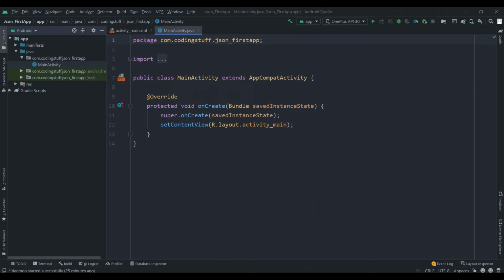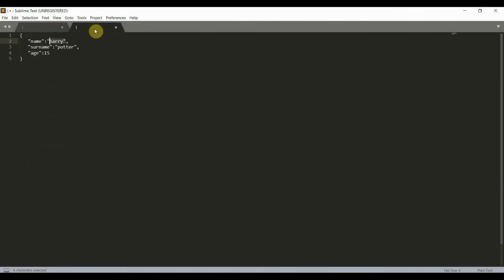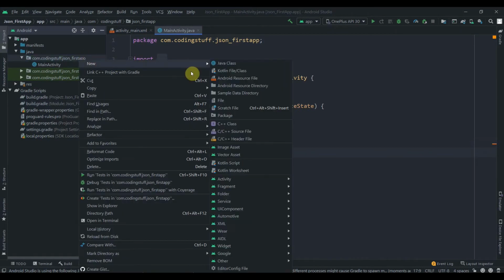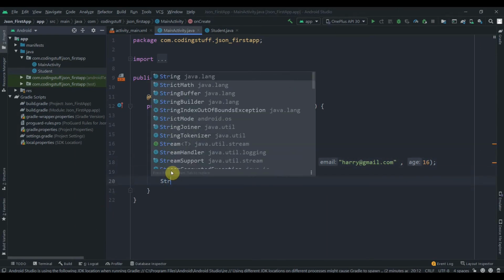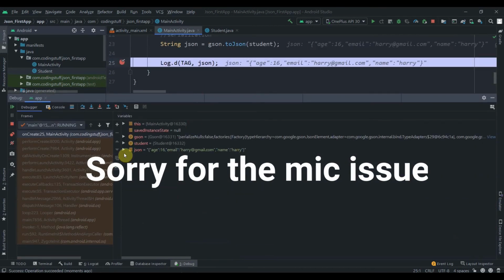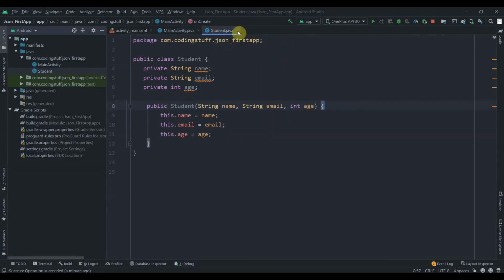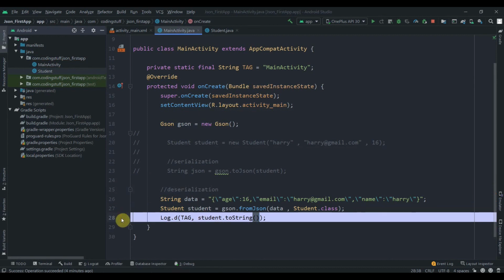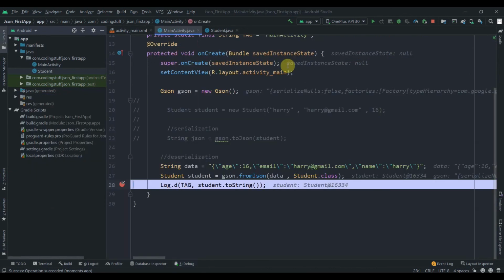Intro to JSON in Android : Serialization and Deserialization ( 2021 )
This is the intro video of JSON and we will learn how to use the Gson library.
and also we will learn the serialization and deserialization concept.